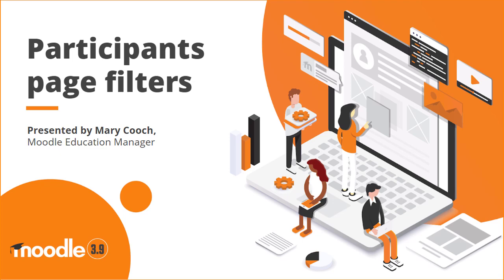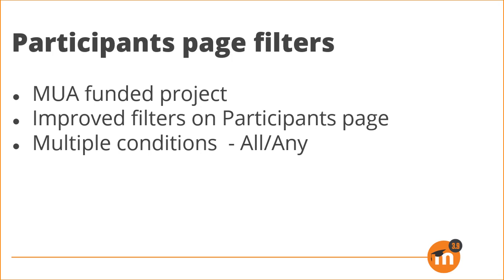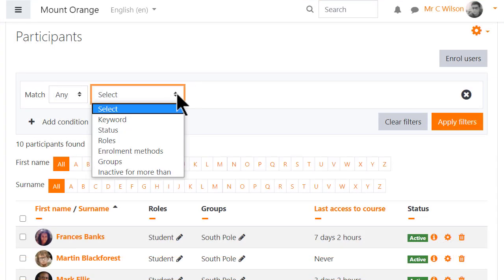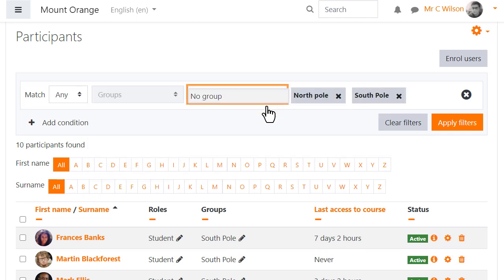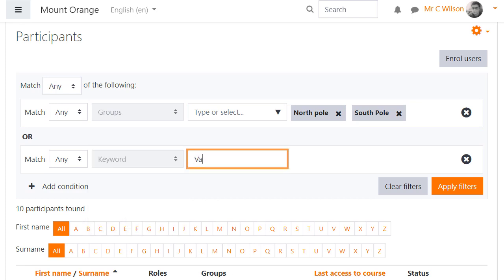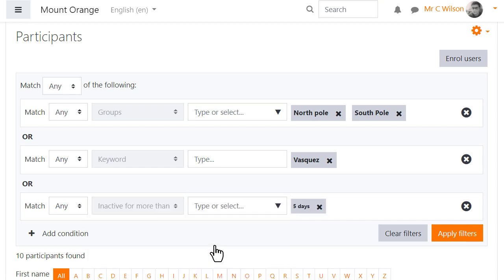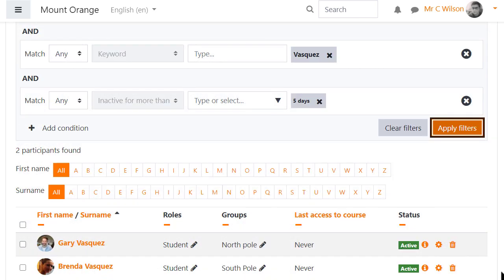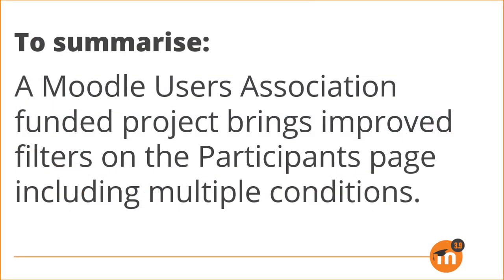Participants filtering in Moodle 3.9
An MUA funded project brings improved filtering on the Participants page with multiple conditions.